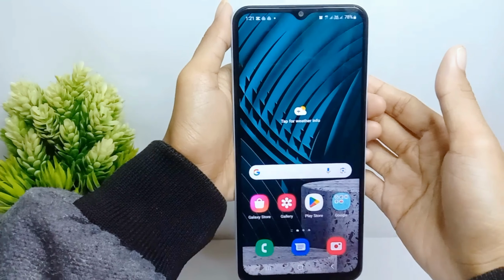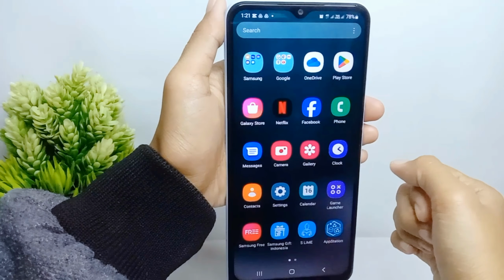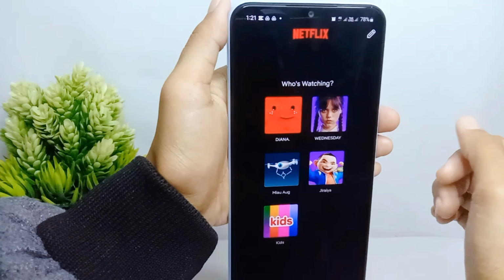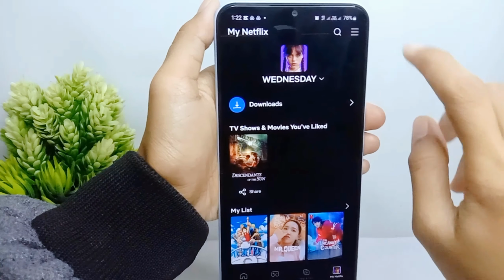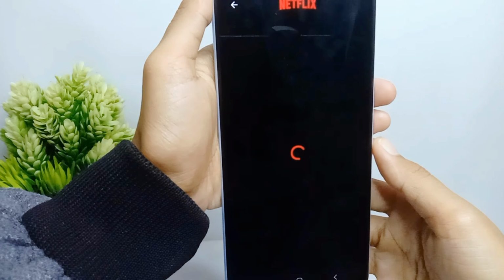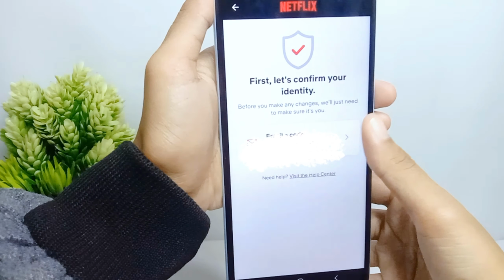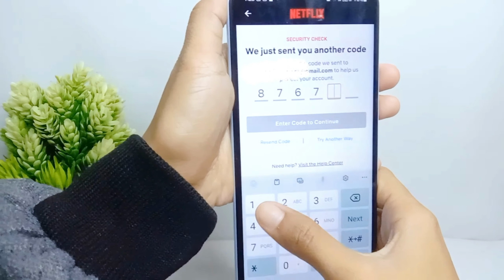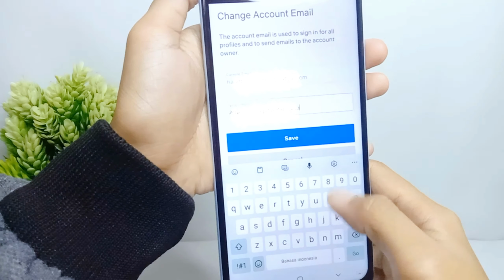How To Change Email Address On Netflix Account